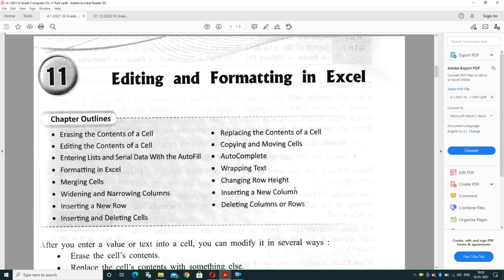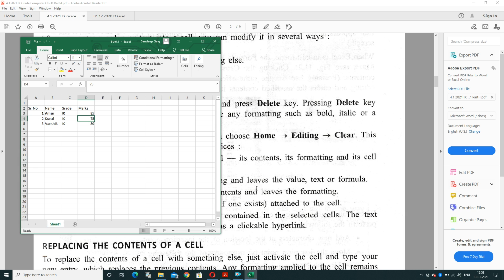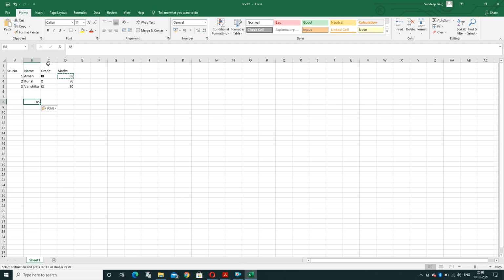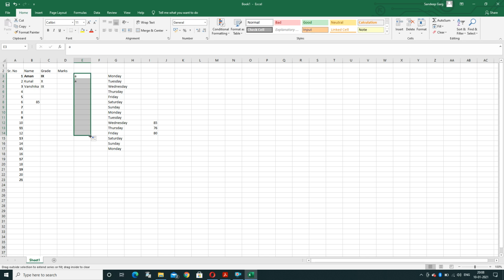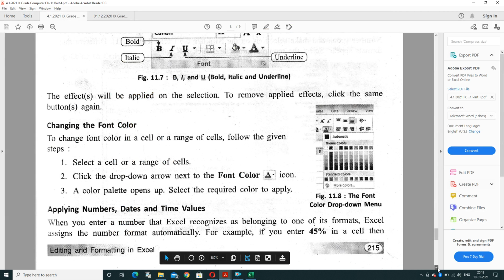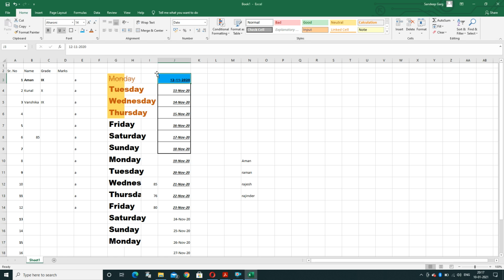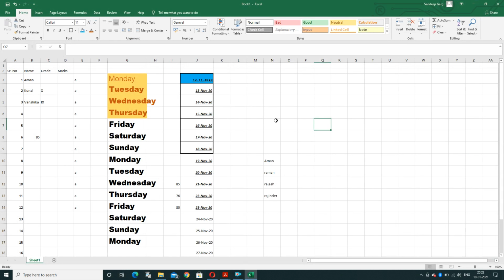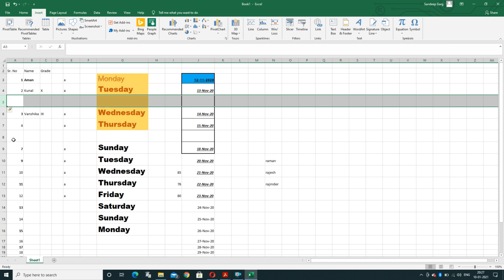IX Grade Computer Ch-11